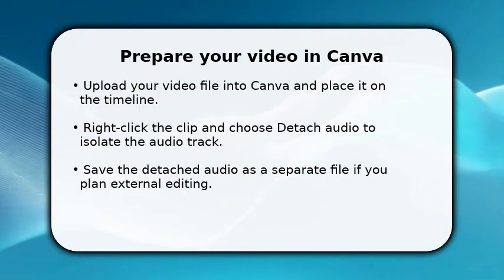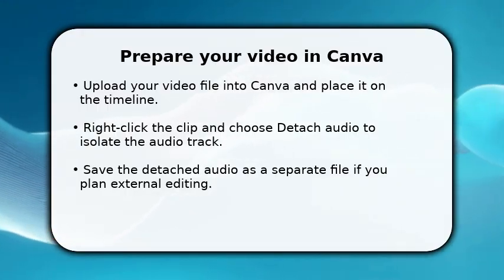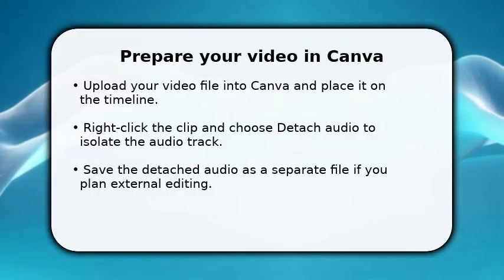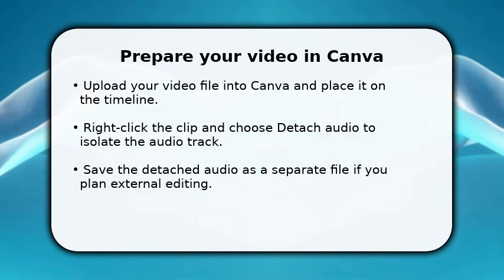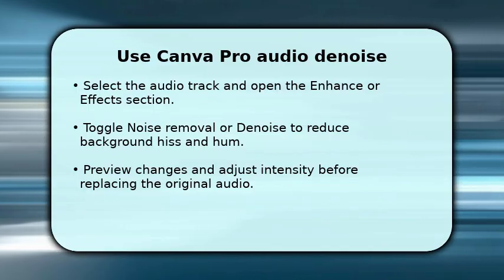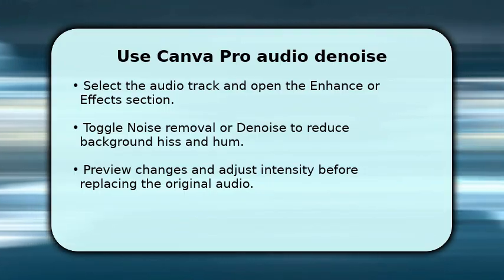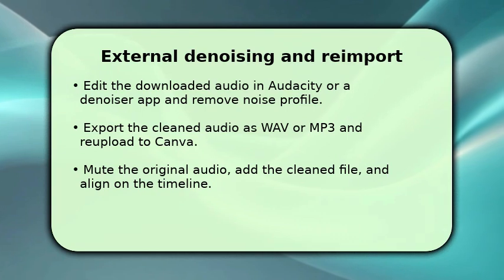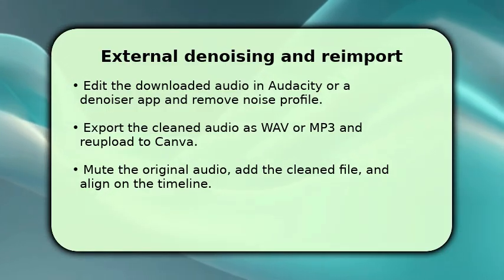How to Remove Background Sound from Video in Canva (full Guide)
How to Remove Background Sound from Video in Canva (full Guide) | 🔒 Surfshark VPN Deal — Stay private and secure. $1.99/mo + 3 Months Free ▸

Discover the step-bymediate guide to removing background noise from videos using Canva. This tutorial covers essential techniques for enhancing audio clarity, including selecting appropriate tools and applying filters effectively.

remove background sound, video editing in canva, audio enhancement, Canva tutorials, noise reduction video, clearer sound Canva